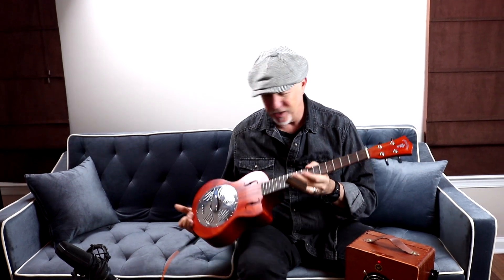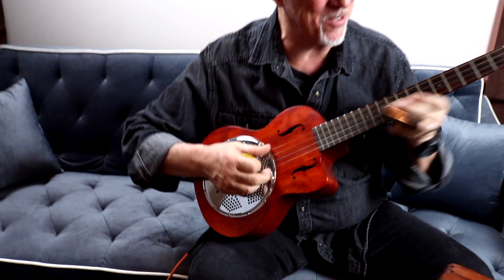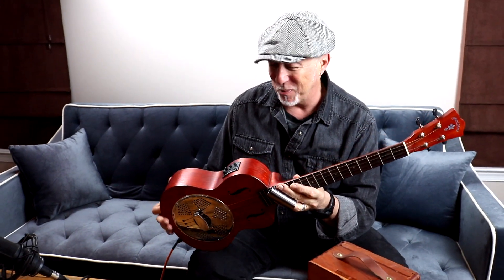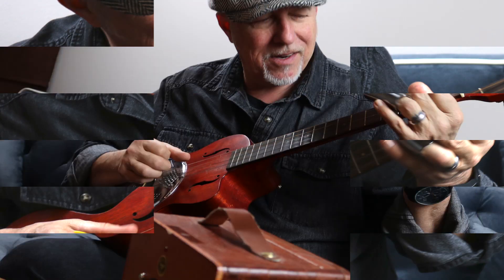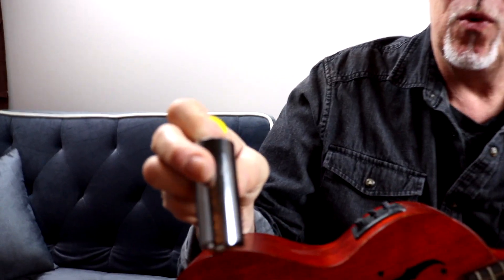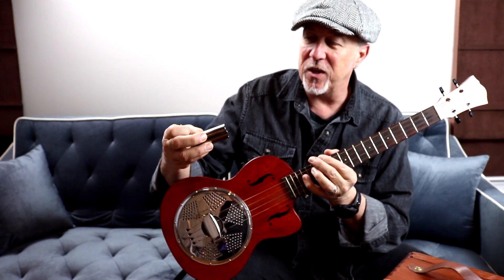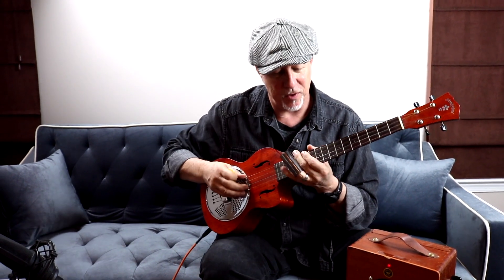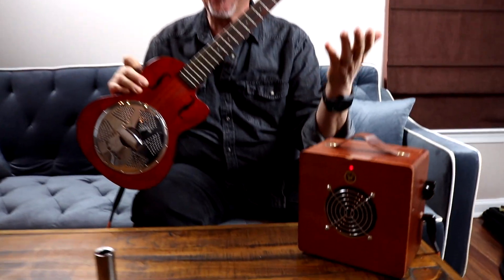STACY'S GEAR - Baritone Ukuleles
Stacy Mitchhart shows off his gear - Baritone Ukuleles